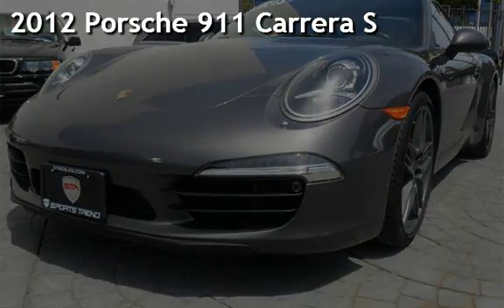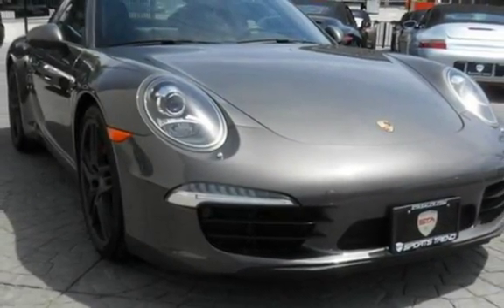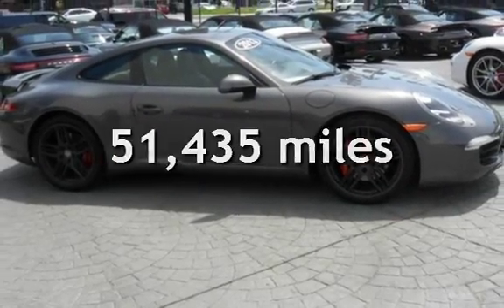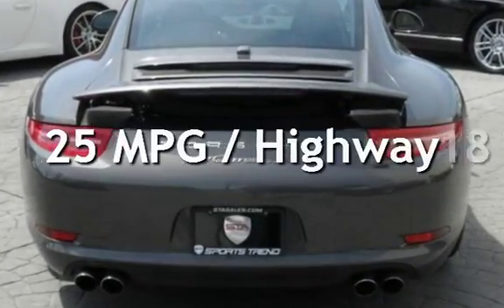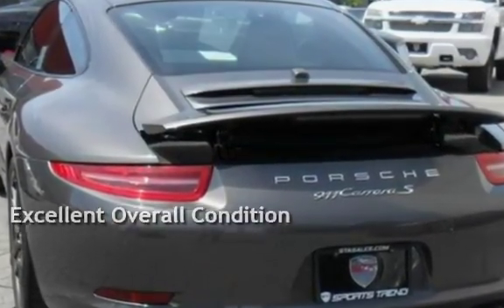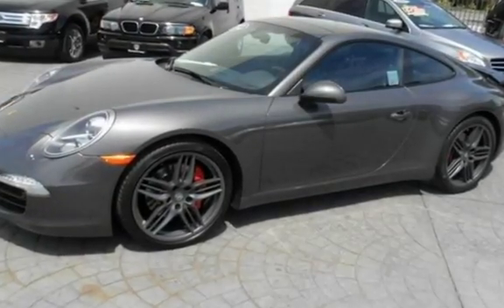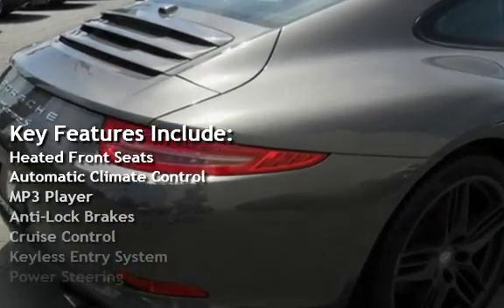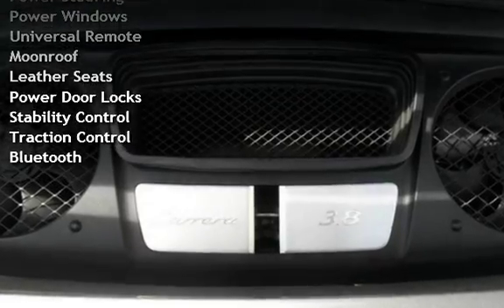2012 Porsche 911 Carrera S for sale in Sherman Oaks, CA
THIS PORSCHE 911 S HAS IT ALL... POWER, LOOKS, AND LOADED WITH FEATURES, LIKE; PDK TRANSMISSION, SPORT CHRONO PACKAGE, SPORT EXHAUST SETTING, ELECTRONIC LOGBOOK, 18 WAY POWER SEATS, VENTILATED & HEATED SEATS, BOSE PREMIUM STEREO, AND THE LIST GOES ON. COME IN AND GET A CLOSE LOOK AT THIS BEAUTY. YOU WILL BE VERY IMPRESSED. FINANCING AND EXTENDED WARRANTIES ARE AVAILABLE, AND EASY TO WORK OUT.